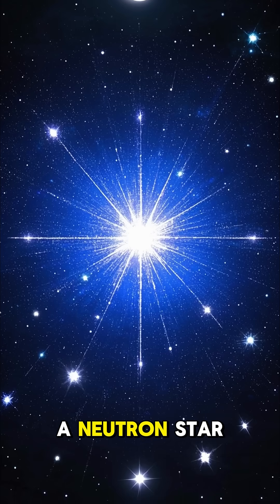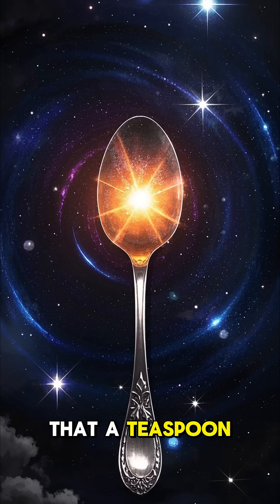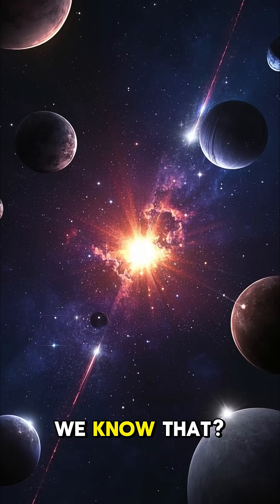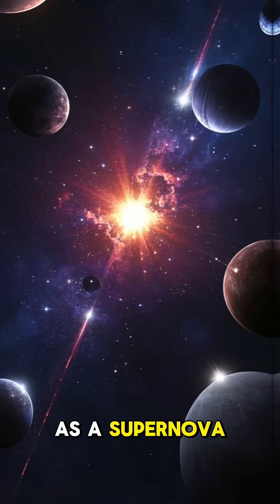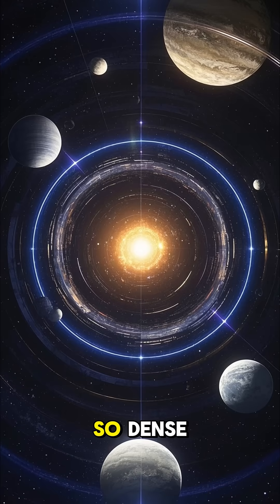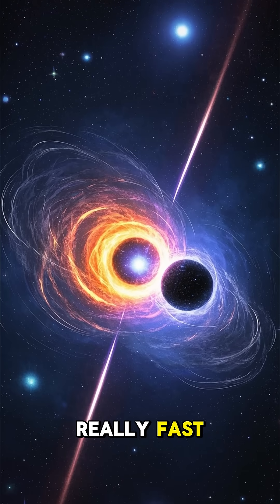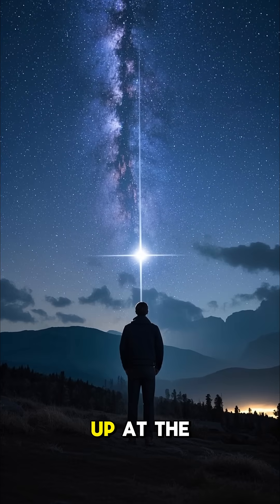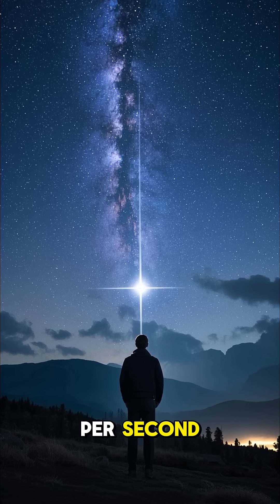MIND-BLOWING Objects in Space Compared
Explore the most mind-blowing and awe-inspiring astro curiosities in the universe, from the mysterious black holes that warp space and time to the enigmatic dark matter that makes up most of the cosmos. Join us on a journey through the quantum cosmos, where the laws of physics are pushed to the limit and the fabric of reality is twisted and distorted. From the nuclear fusion that powers the stars to the cosmic timeline that reveals the universe's deepest secrets, get ready to have your mind blown by the most insane objects in the universe. Delve into the mysteries of deep space, where celestial mechanics and quantum mechanics collide, and discover the void exploration that is pushing the boundaries of human understanding. With the universe full of space mysteries and enigmas waiting to be unraveled, this video is your gateway to the cosmos secrets that will leave you questioning everything you thought you knew about the universe. Buckle up and get ready to explore the most insane objects in the universe!